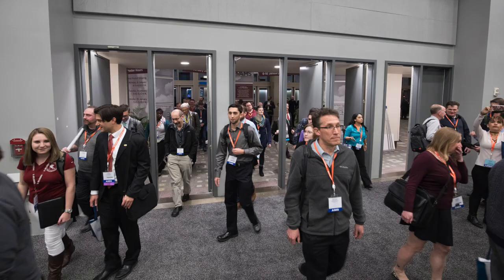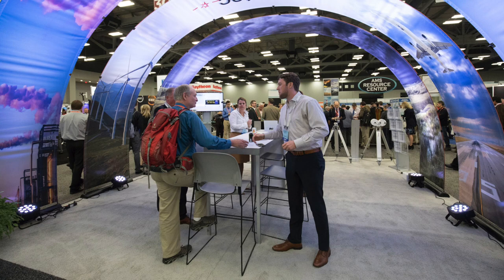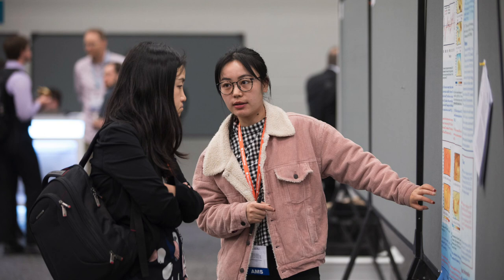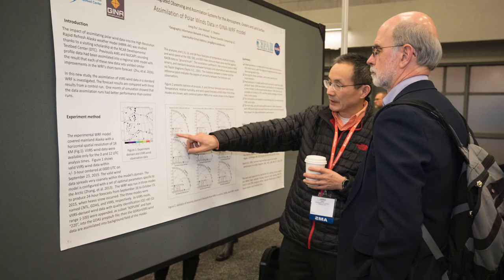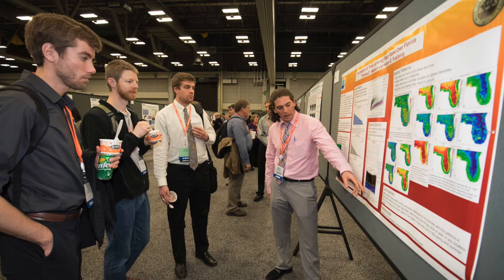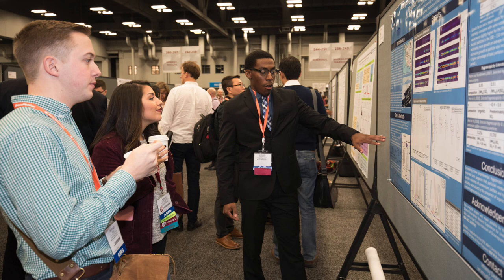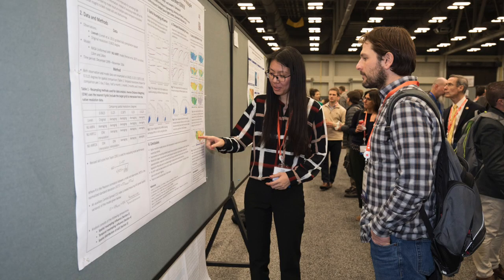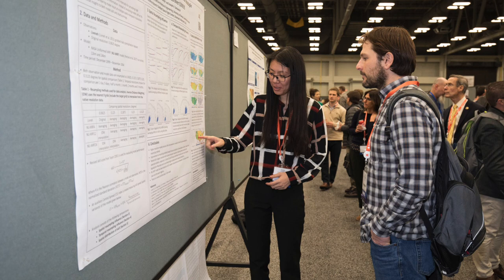Photographing a Conference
Here are some tips for photographing a conference or corporate event.  If you enjoy documentary or photo journalist styles of photography, I highly recommend it.